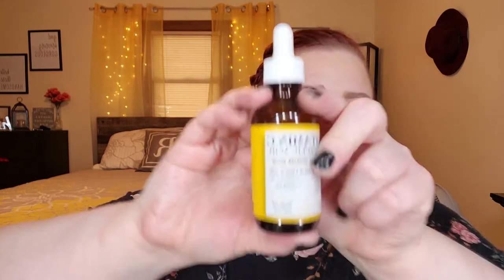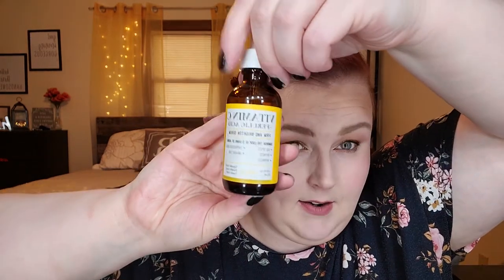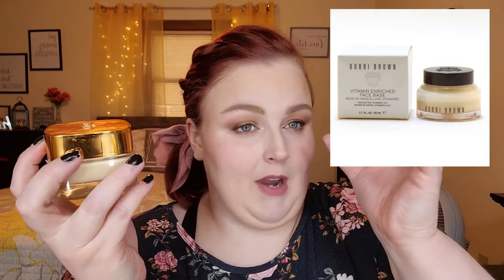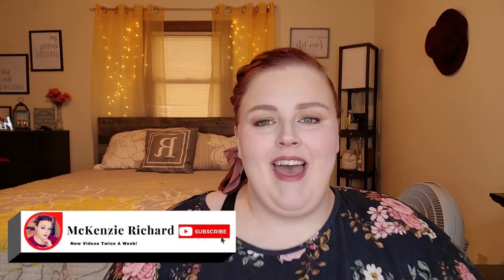Morning & Evening Skincare Products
Products Mentioned:

canmake mermaid gel suncreen
medix 5.5 vitamin c + ferulic acid firm & brighten serum
fourth ray beauty the daiy facial moisturizer & eye cream
ulta beauty spf 30 lip balm
physicians formula refreshmint cucumber & bamboo eye depuffer
loreal age perfect hydra-nutrition day cream
clinique take off the day balm
palmers skin therapy cleansing oil
cerave hydrayting facial cleanser
paula's choice 2% bha liquid exfoliant
olay regenerest retinol24 night serum
wet n wild sleeping lip mask
elf lip scrub
soap & glory hand food hydrating hand cream
native natural deoderant (coconut & vanilla)
lumi deodorant (lavendar sage)